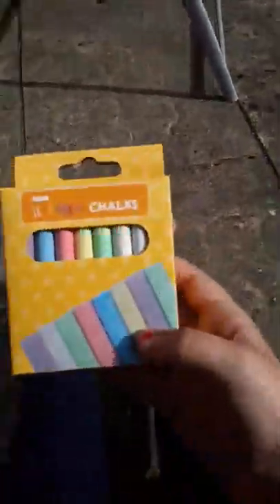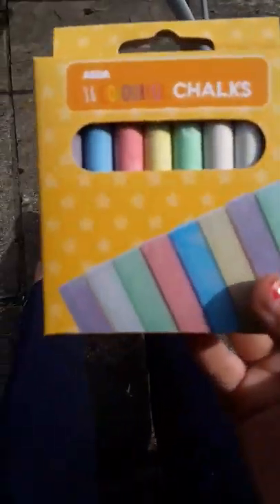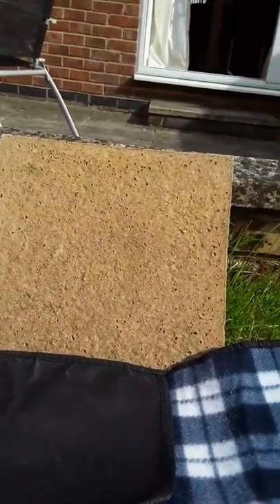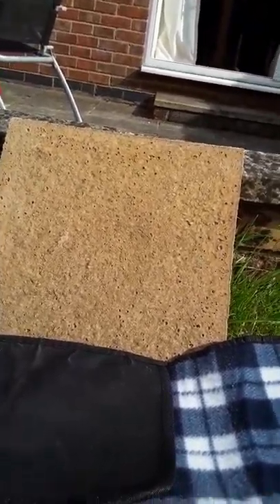Painting a tile